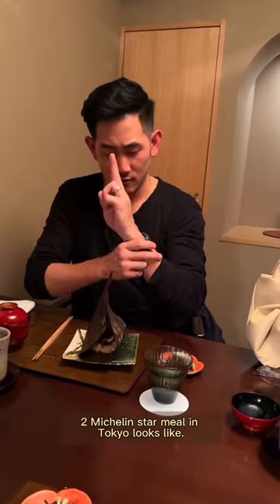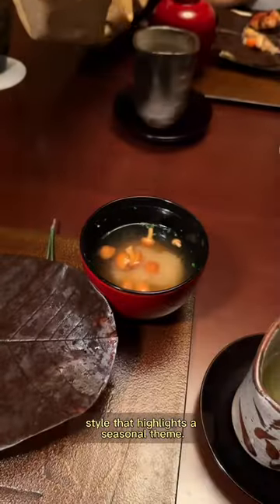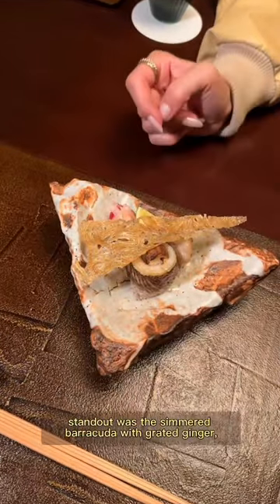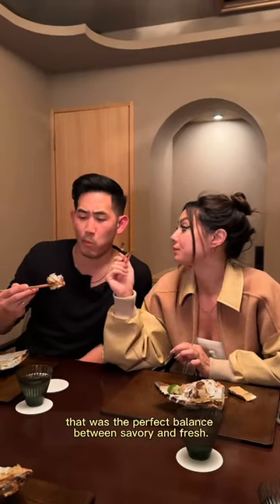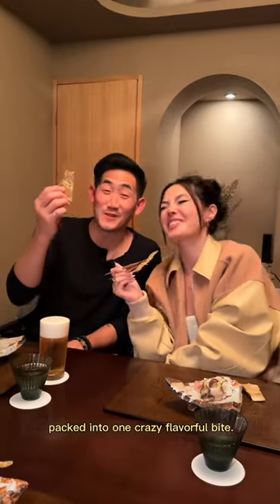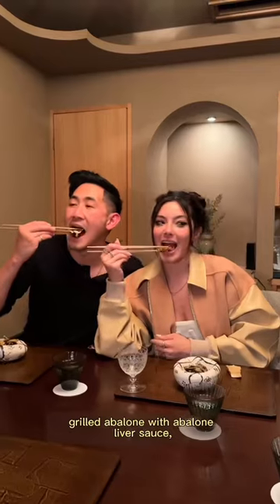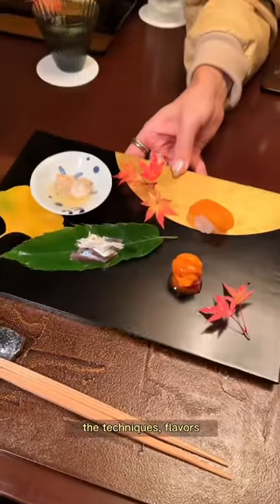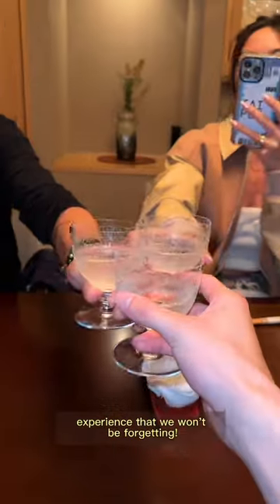A $200, 2 Star Michelin Meal in Japan!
This is what a $200, 2 Michelin star meal in Tokyo looks like! We’re at Ginza Kojyu getting kaiseki, a Japanese multi-course style dining style that’s custom to each restaurant!

📍: Ginza Kojyu
Japan, 〒104-0061 Tokyo, Chuo City, Ginza, 5 Chome−4−8 銀座カリオカビル 4F